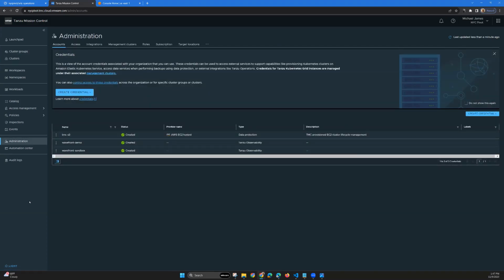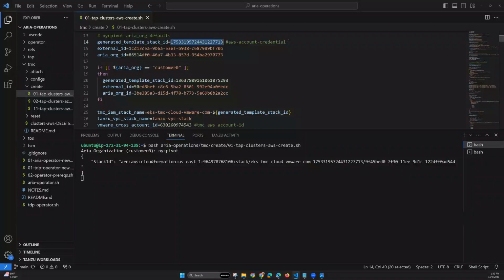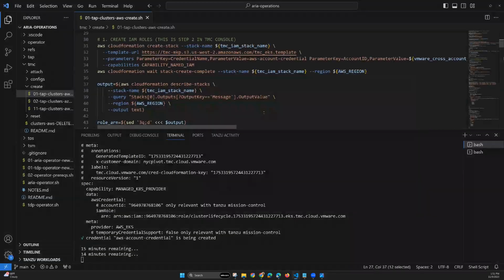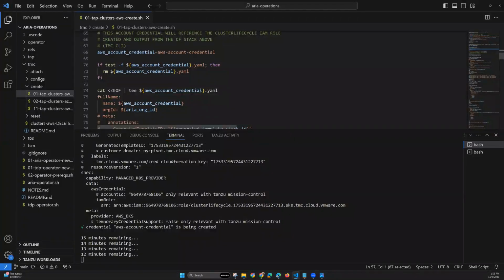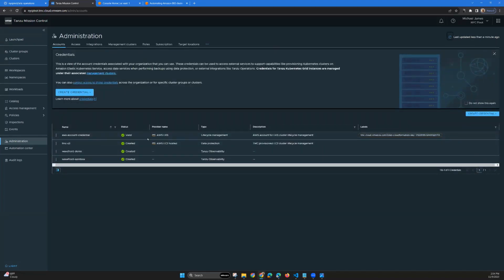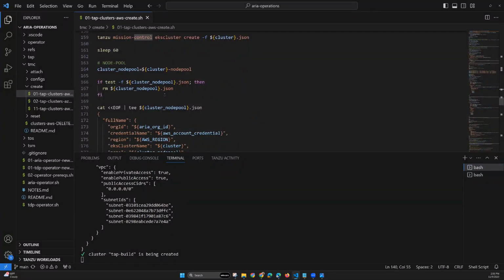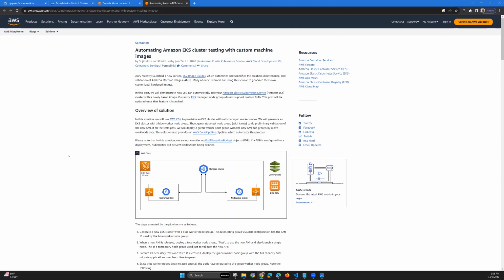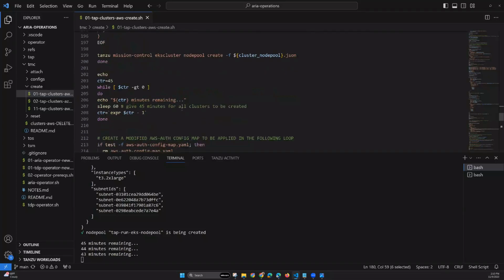05.2 Tanzu Mission Control, AWS EKS, Part 1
The creation of three AWS EKS clusters with an automation script using the tanzu mission-control plugin and tmc cli.